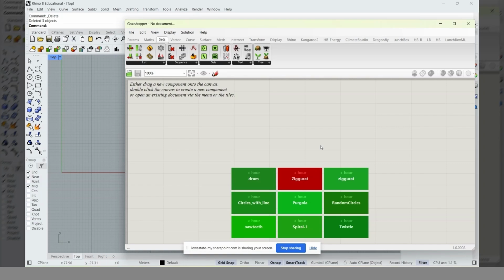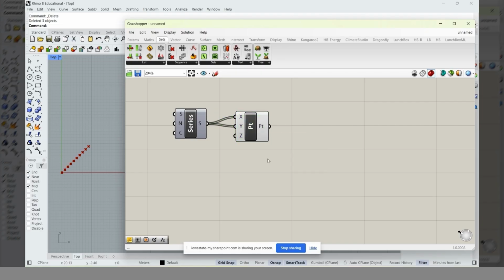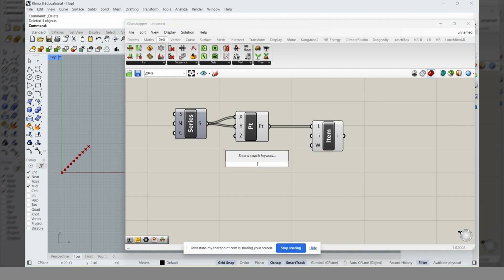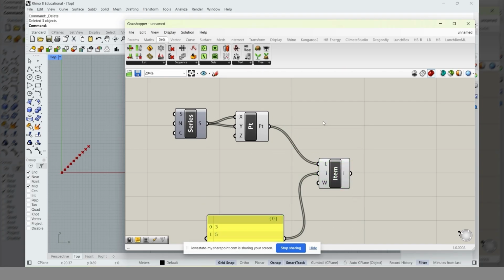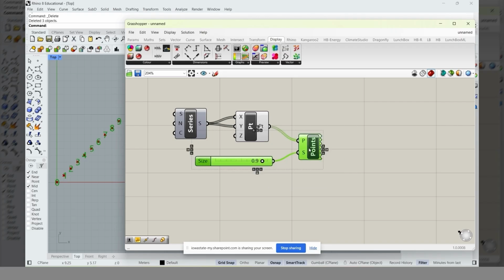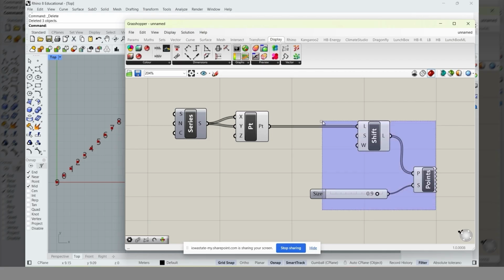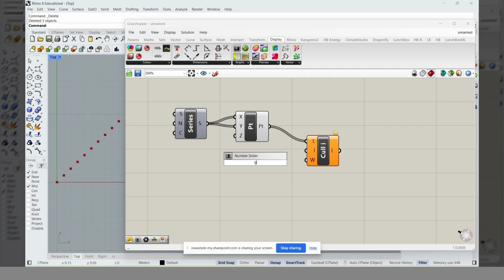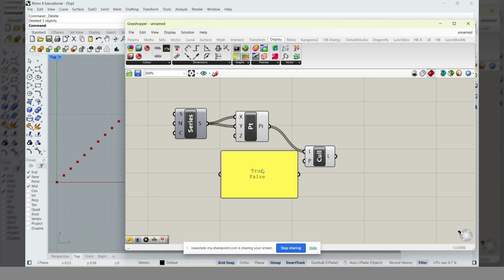GH5 - Basic list operations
0:49 List item
2:22 List length
2:40 Point list
3:18 Shift list
4:24 Cull index
5:06 Cull pattern